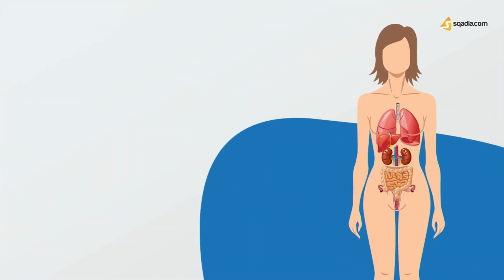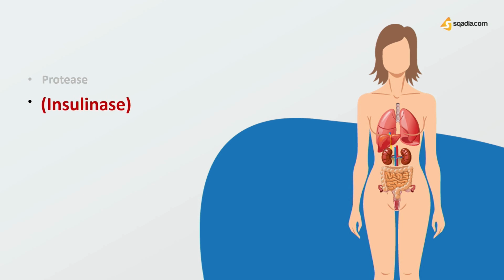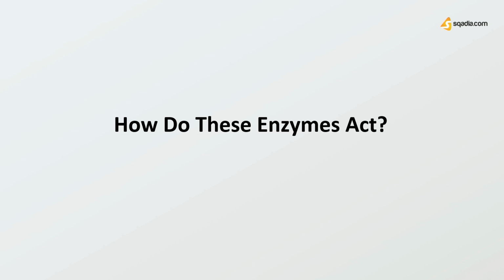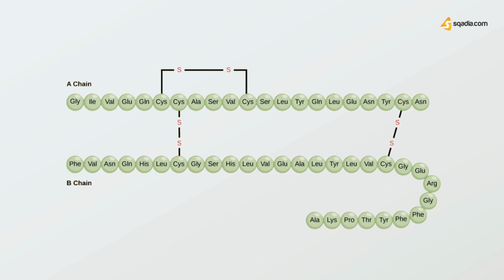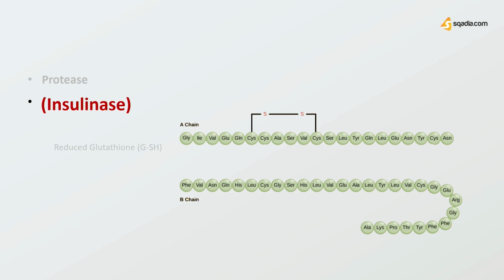Metabolism of Insulin | Introduction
Introducing sqadia.com lectures! Now in a brand new way!

We all know when there is dysregulation of blood sugar (glucose) in the body. Hormones are released by the body to regulate it. Glucagon is released to increase it, whereas insulin is released to decrease the blood sugar and return it back to normal.

▬ 📌 Insulin
But have you ever wondered what happens to insulin hormone after this?

Learn all about the enzymes involved in the clearance/ catabolism of insulin inside the cell, the role of receptors, and the signaling pathways of insulin involved in this process.